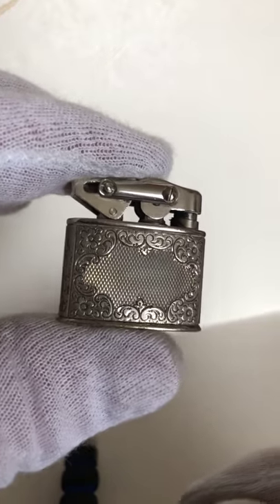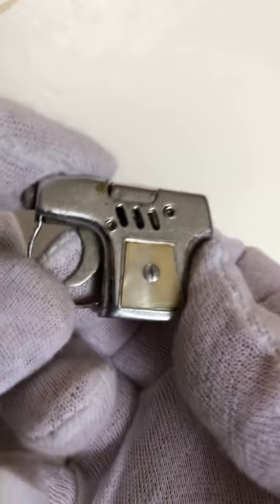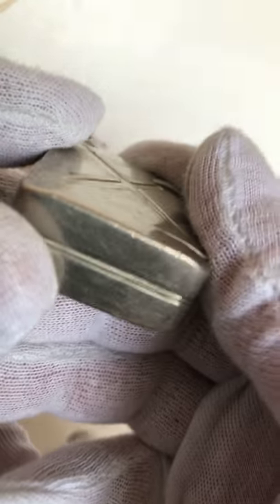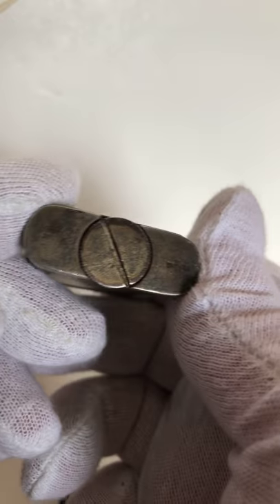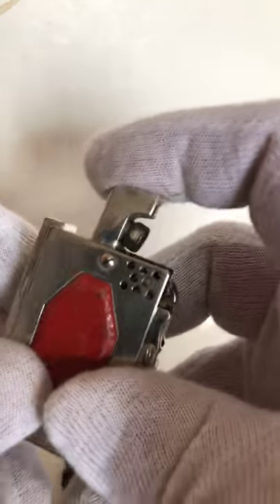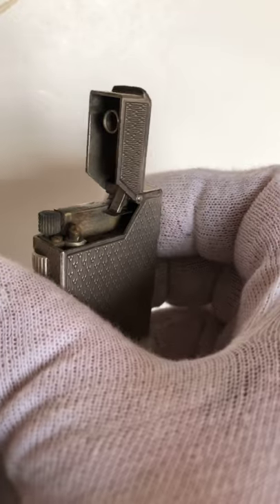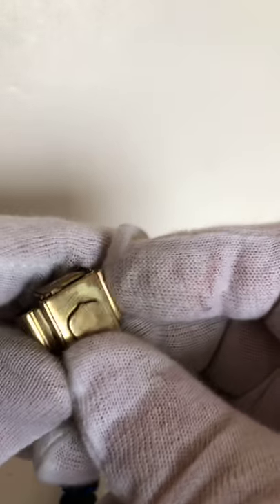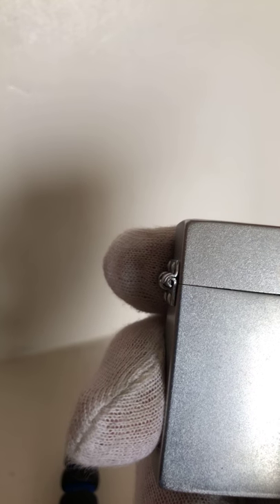My vintage cigarette lighters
My vintage cigarette lighter collection